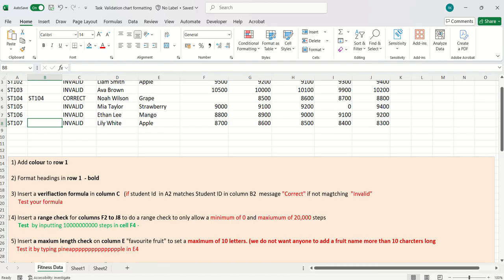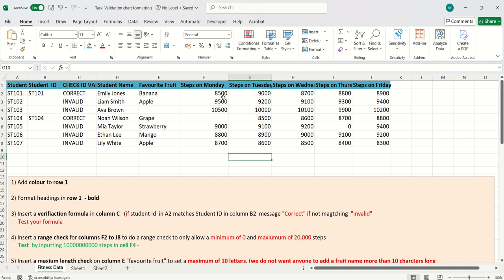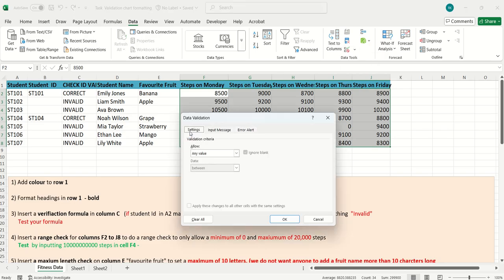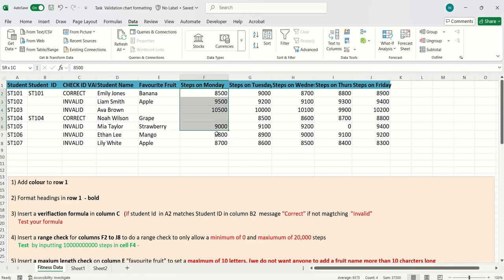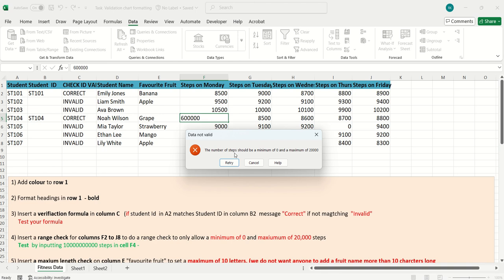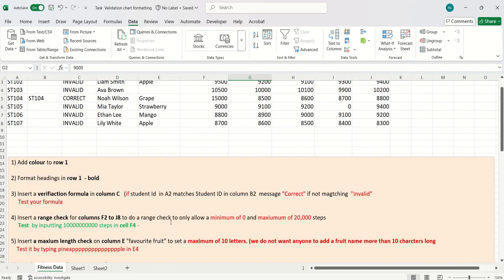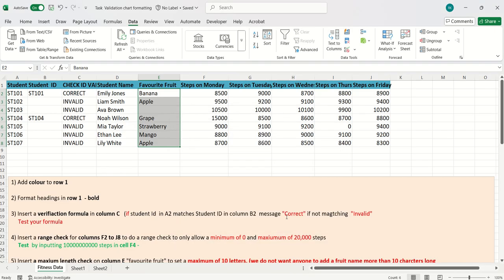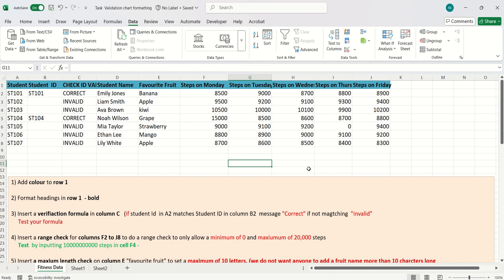Video 2 Range Check and Length check Excel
Excel Data Validation: How to Do Range Checks & Length Checks | BTEC IT DIT Tutorial

In this step-by-step video, you'll learn how to apply data validation in Excel using range checks and length checks to control and verify user input.

These skills are essential for BTEC IT: Digital Information Technology students working on coursework or practical tasks.

🔍 In this tutorial, you'll learn how to:
✅ Set up a range check (e.g., numbers between 1–100)
✅ Apply a length check (e.g., limit text to 8 characters)
✅ Add custom error messages for invalid input

📚 No Excel experience needed — perfect for beginners!

📌 Chapters:
00:00 Video 2 Introduction
02:00 How to Apply a Range Check in Excel
03:32  How to Apply a Length Check in Excel